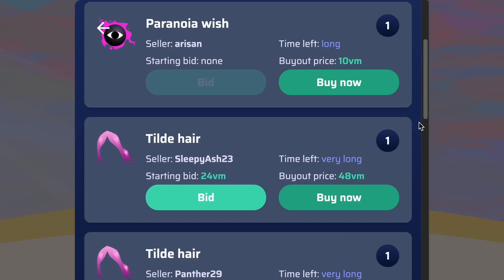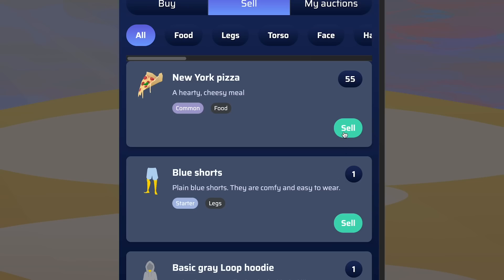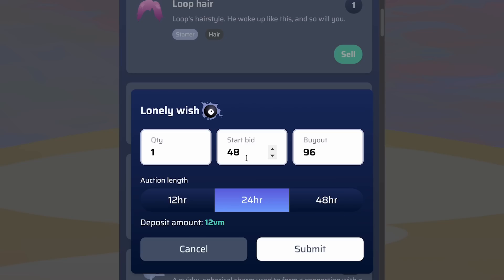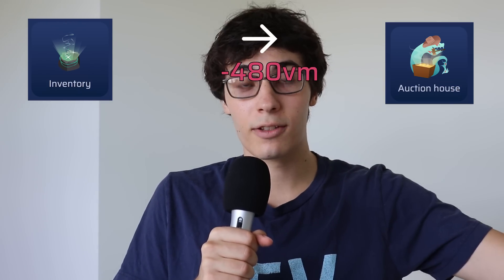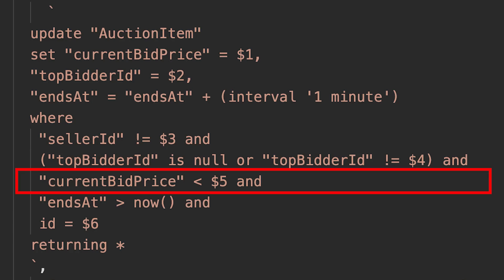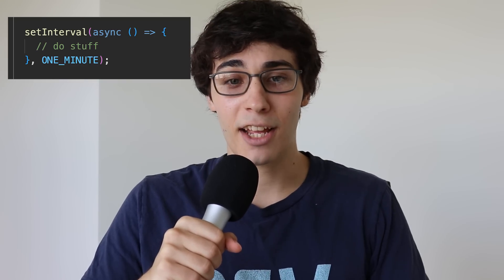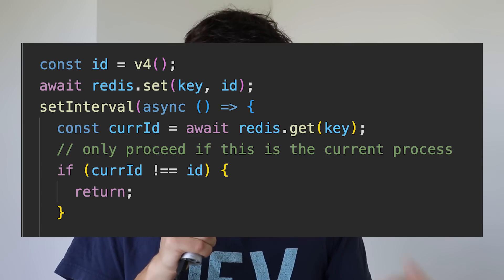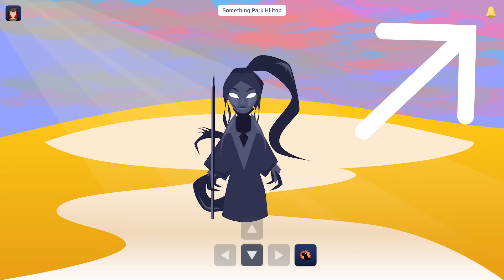Coding an Auction House